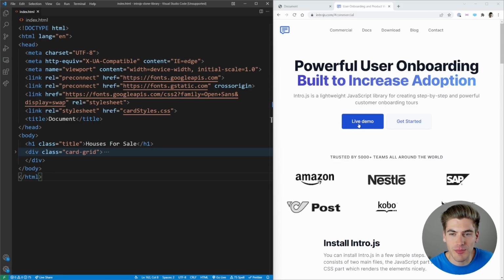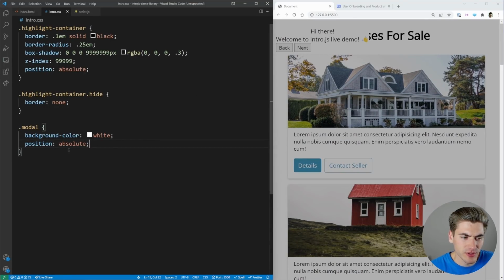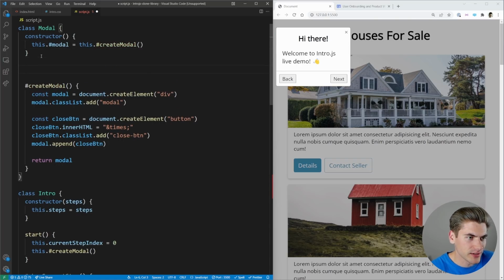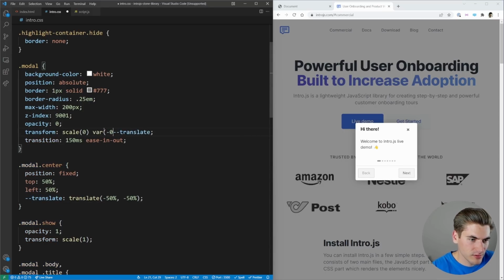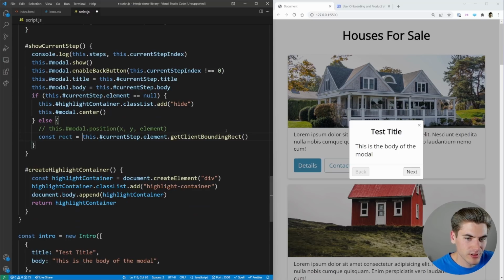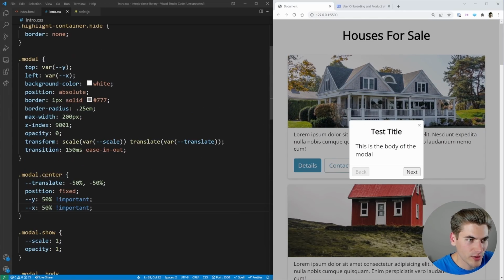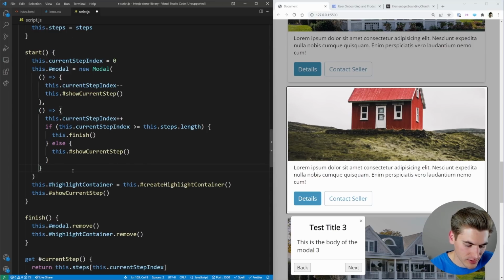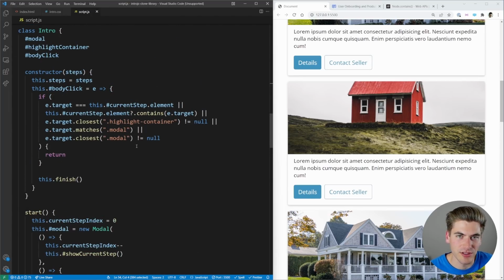Can I Replicate This Amazing Library?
Intro.js is an amazing library that makes creating interactive walkthroughs on your web application incredibly easy. In this video I am going to attempt to replicate the behavior of this library from scratch for the very first time ever. There will be plenty of mistakes, and bugs I run into and you will be able to see live exactly how I solve those issues.

⏱️ Timestamps:

00:00 - Introduction
00:18 - Demo/Setup
01:20 - CSS
15:11 - Modal JavaScript
39:12 - Highlight JavaScript